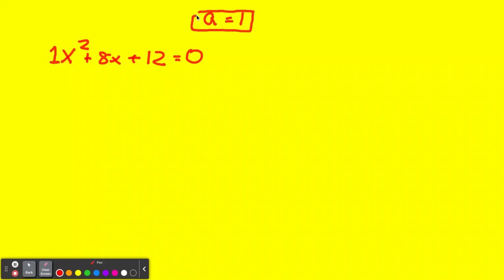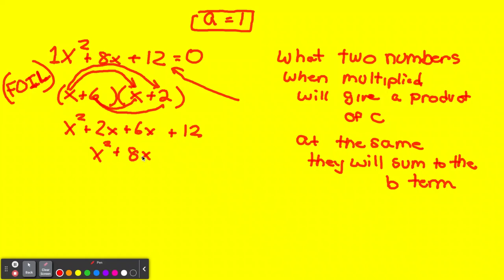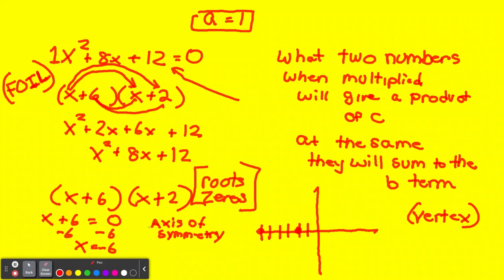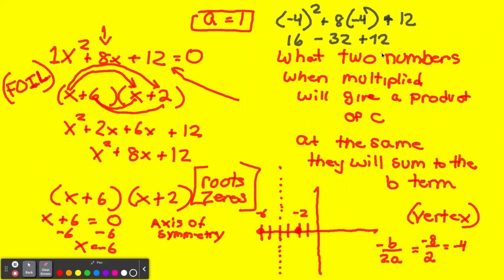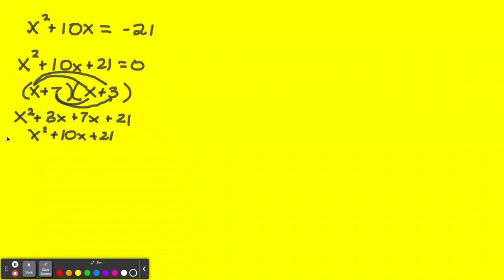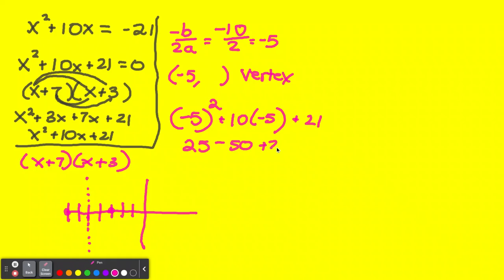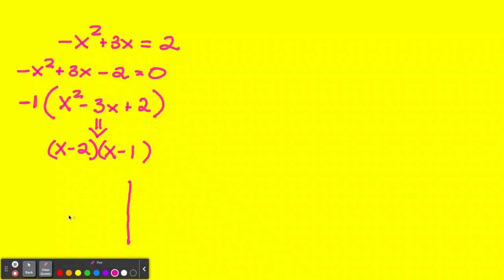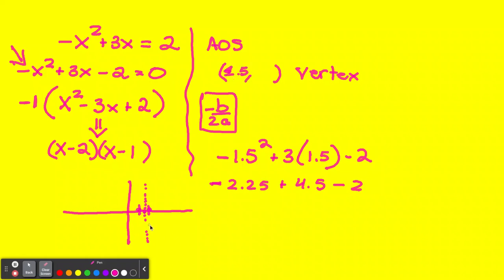Solving Quadratic Equations whena =1